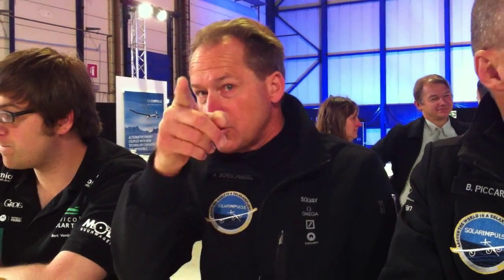Men on Bikes for Solar Impulse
The answer to the much-asked question: what on earth are those men on bikes doing, cycling after the Solar Impulse plane when it lands?